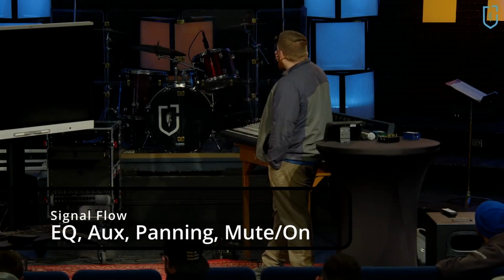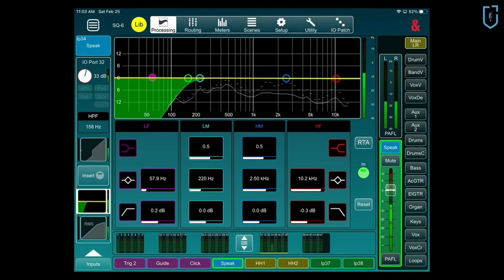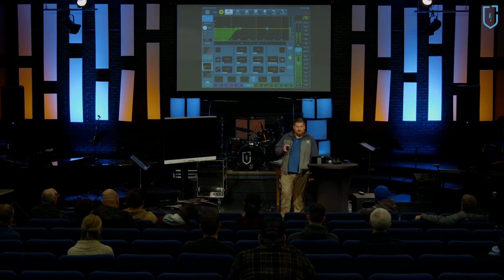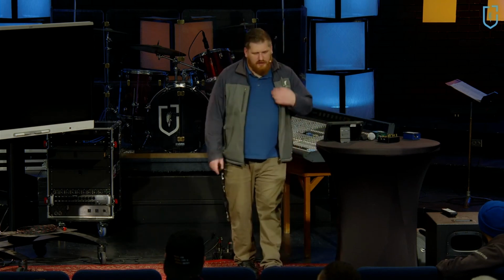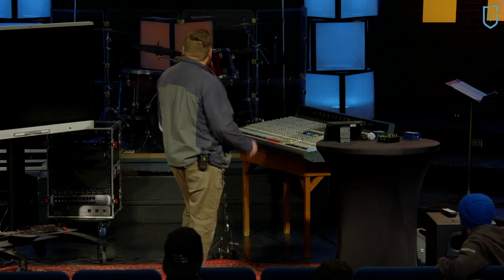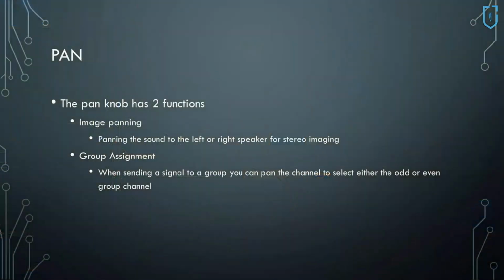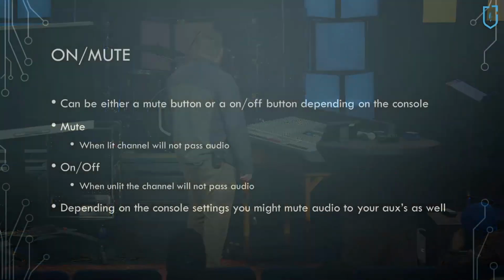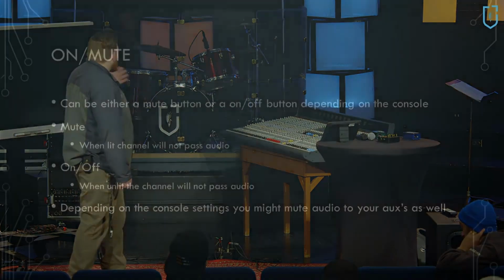Signal Flow - EQ, Aux, Panning & Mute/On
An excerpt from my Church Audio Workshop held at Prairie College in Feb of 2023